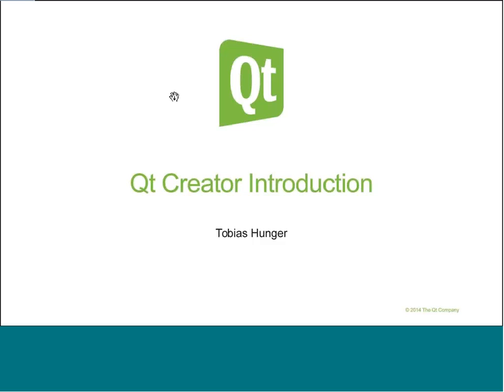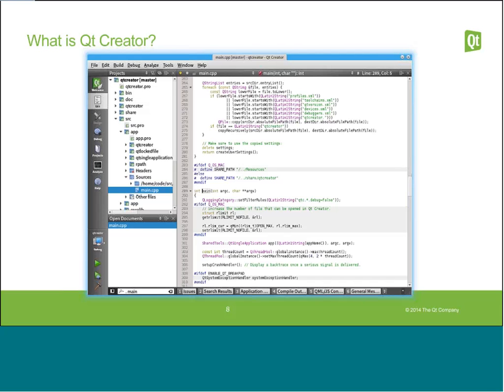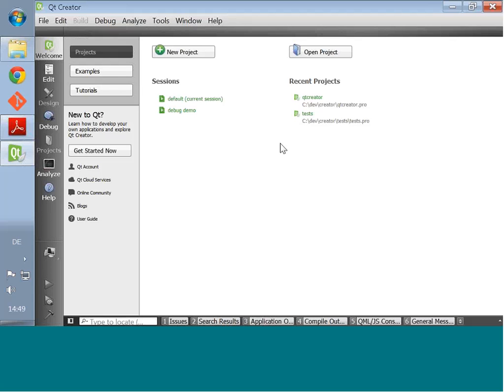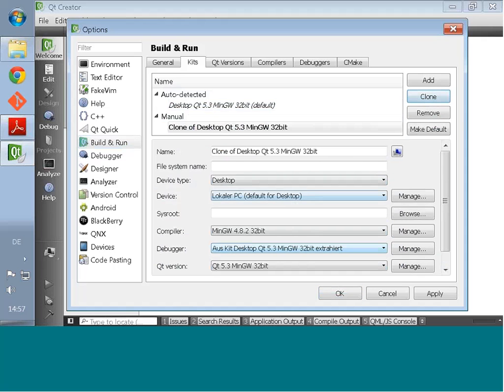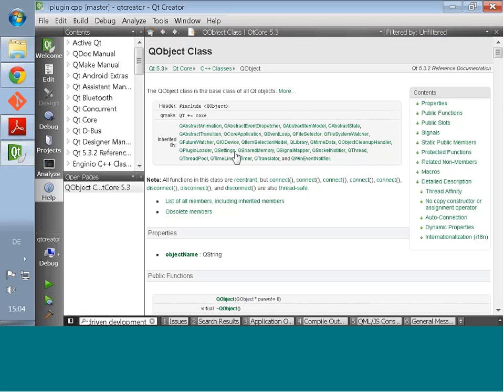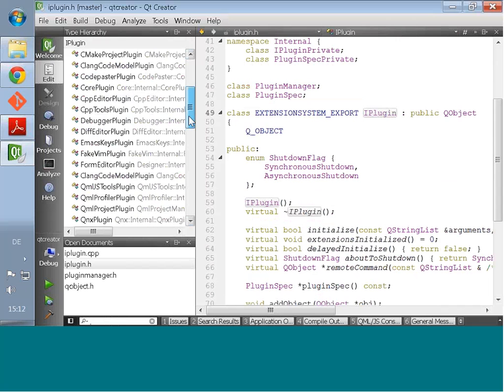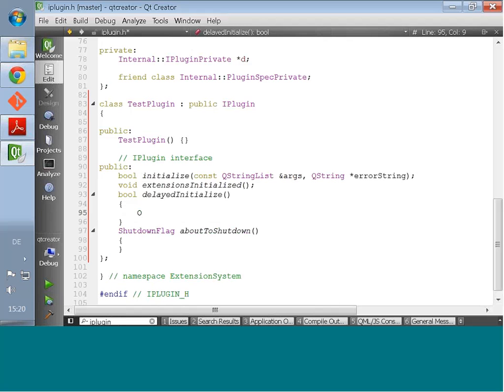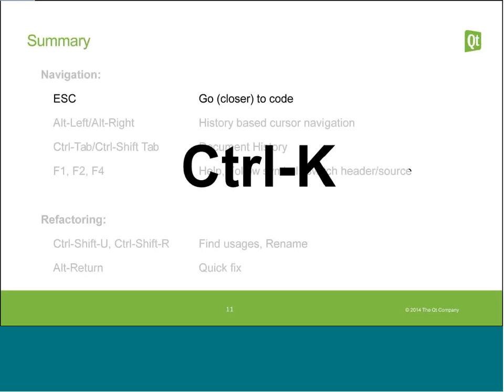Intro to Qt Creator | Qt Virtual Bootcamp 2014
Speaker: Tobias Hunger – Software Engineer, The Qt Company

Level: Beginner

Abstract:
Qt Creator is a powerful, cross-platform integrated development environment (IDE), tailored to Qt development in C++ as well as QML. It integrates UI builder, the Qt help system and a powerful code editor with version control systems and support for widely used build systems and greatly simplifies cross-platform development, targeting desktop computers, embedded platforms and mobile systems. This presentation will provide a short introduction into Qt Creator, demonstrate targeting different environments from within the IDE and will highlight new features found in Qt Creator 3.2